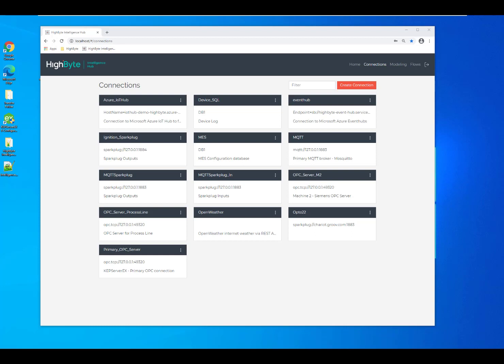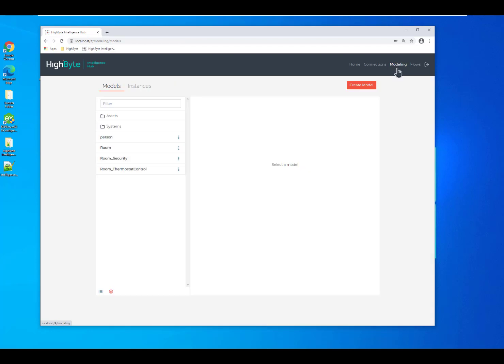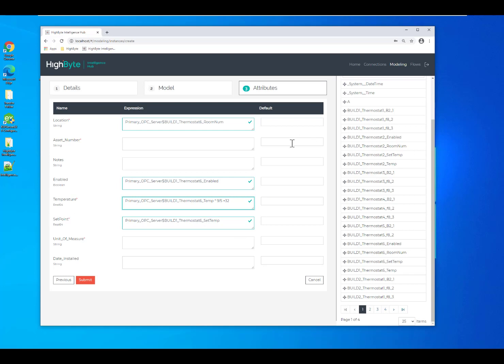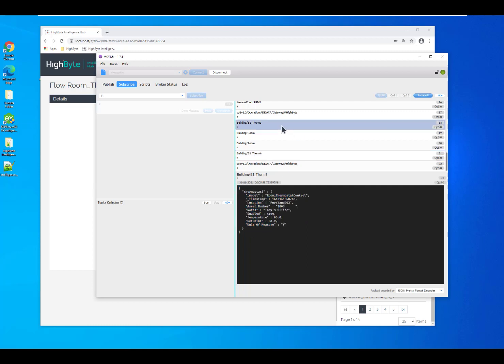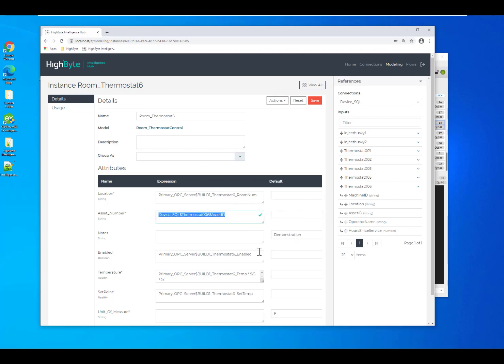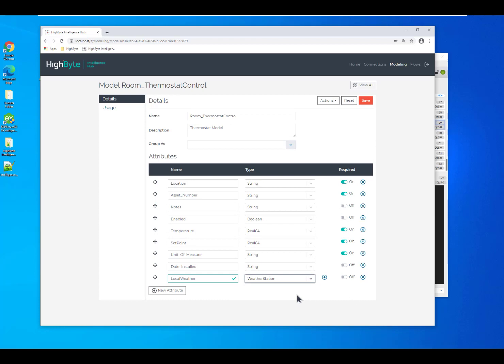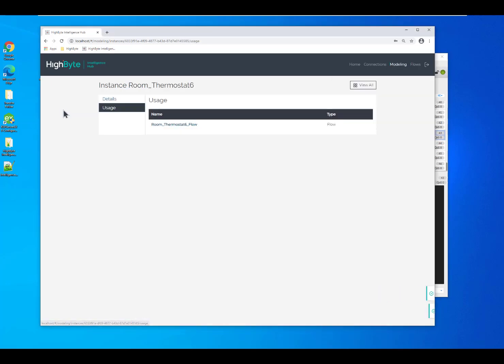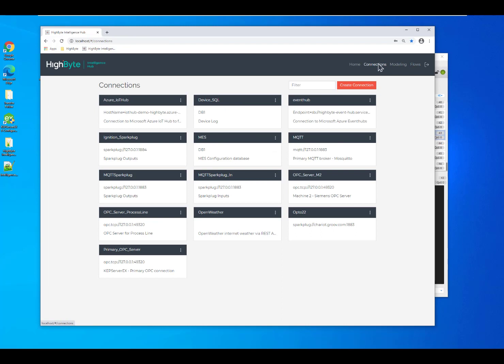HighByte Intelligence Hub demo (version 1.3)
In this 10-minute video, HighByte's John Harrington demonstrates how to curate and structure industrial data for specific use cases and streamline your industrial data integrations using HighByte Intelligence Hub.